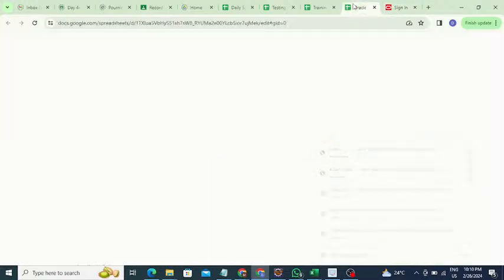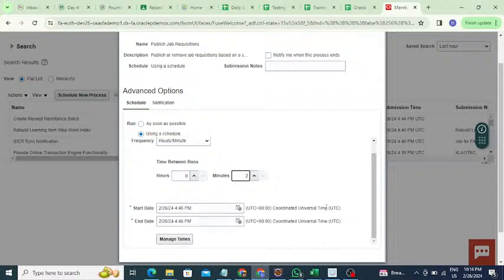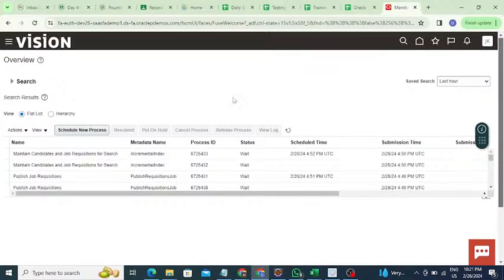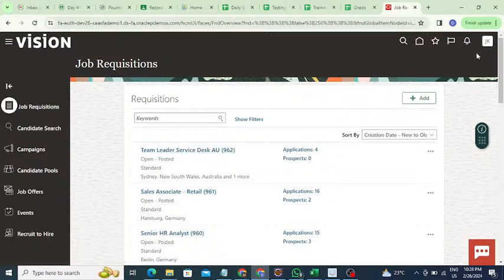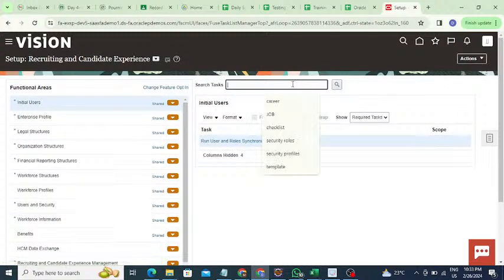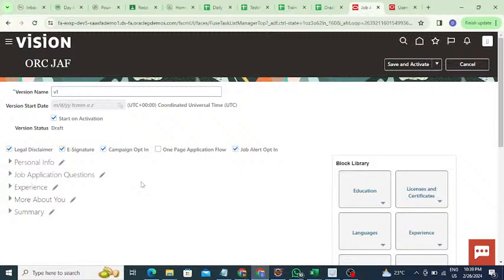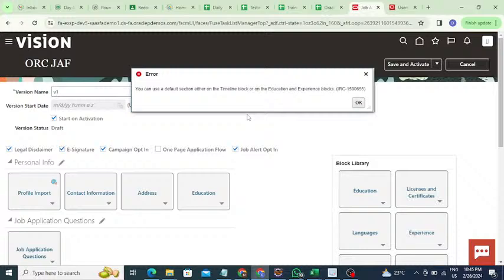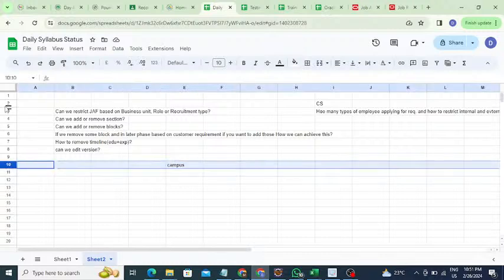Day 4- ORC Session 4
JAF

Chapters
0:00 Introduction
2:05 Explanation of the scheduler concept and its importance in running processes.
5:20 Setting up a scheduler to run every 2 minutes for rapid updates.
7:29 Discussing the configuration of job requisitions for different career sites.
11:04 Inquiring about the backend technology and development process for Oracle systems.
19:36 Explanation of the job application flow and its sections on the UI.
23:51 Configuring a job application flow for a specific recruitment type (campus, contingent, executive).
27:59 Creating a new version of a job application flow for customization.
36:10 Overview and instructions regarding practical tasks related to job application flows and requisitions.